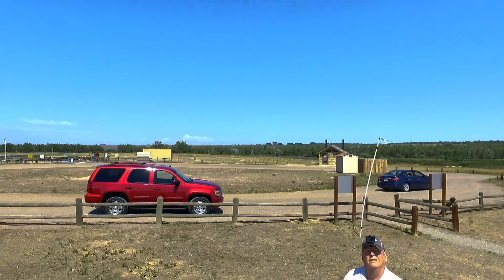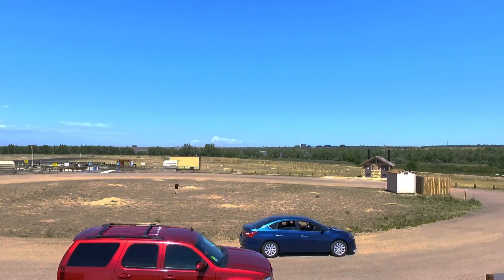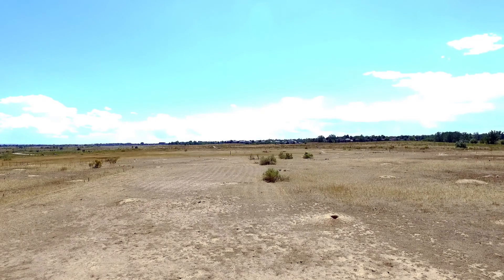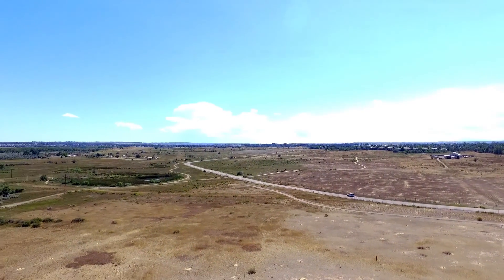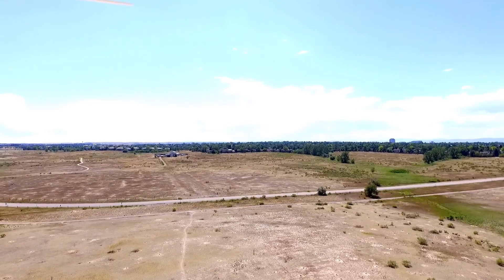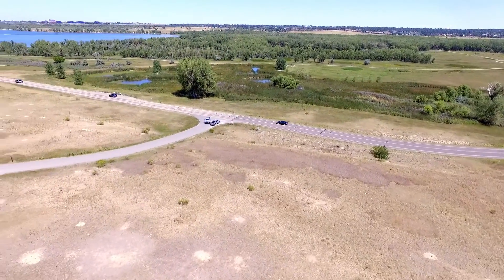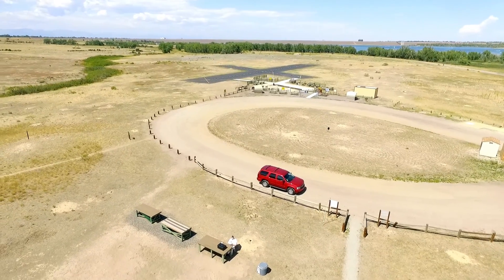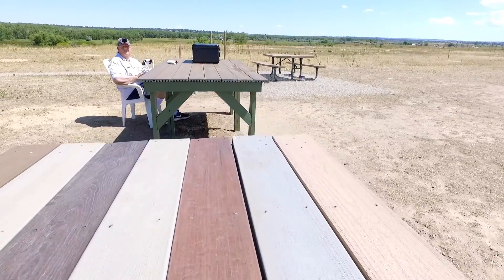LAST LITCHI TESTING AT cc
NOTHING MUCH TO SAY, THERE'S PLENTY OF TALKING IN THIS VIDEO.